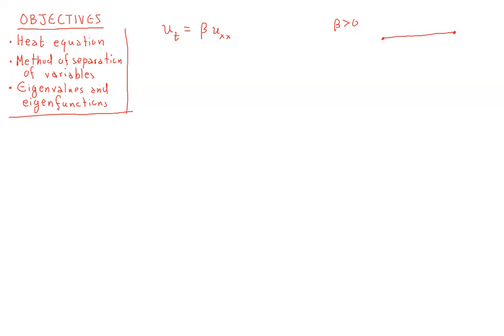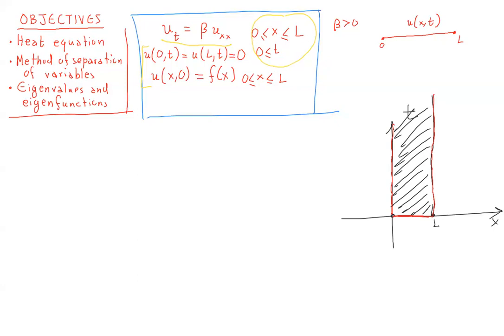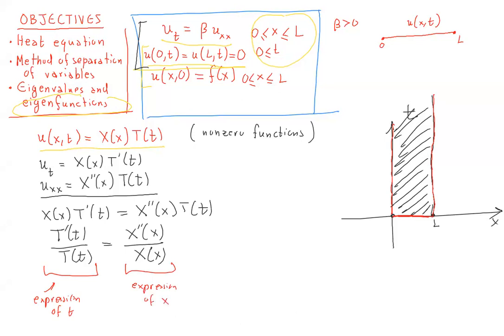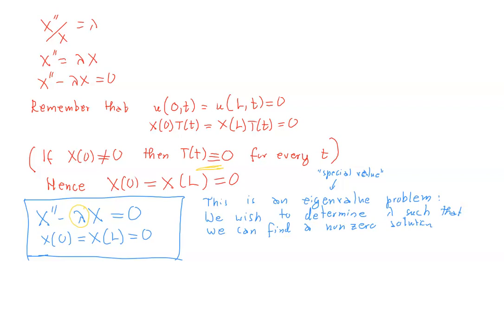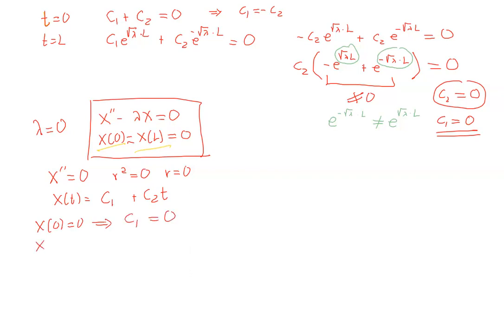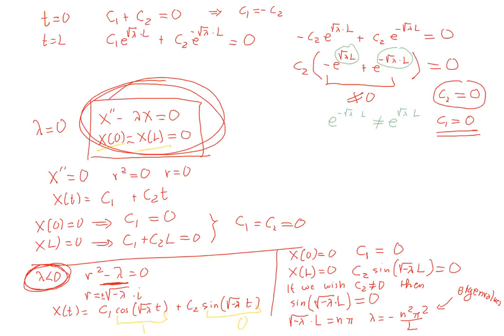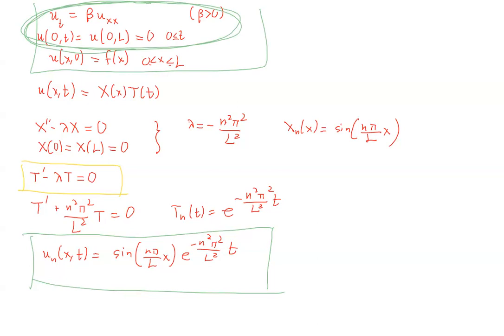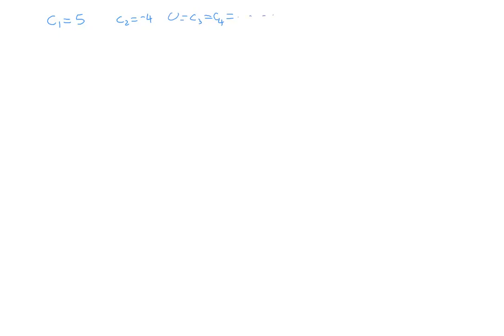Ordinary Differential Equations Live - Lecture 13: Heat Equation - Separation Of Variables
In this video we discuss the Heat Equation and introduce the method of separation of variables.